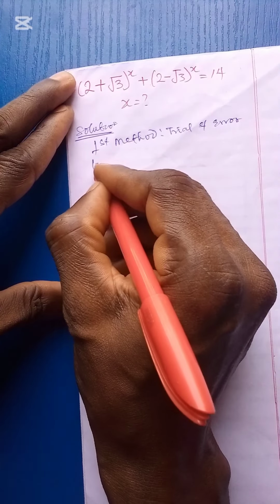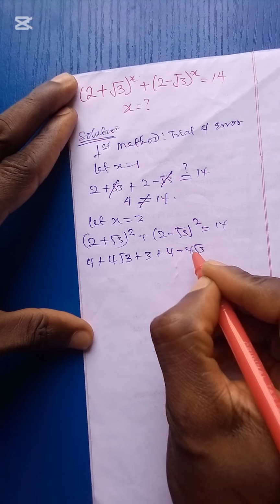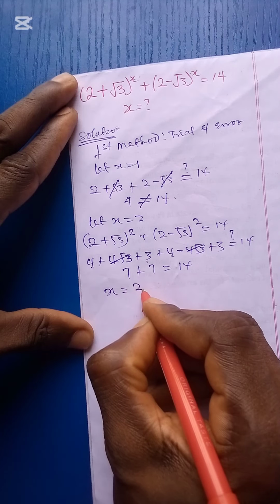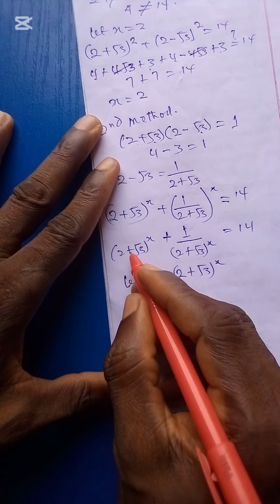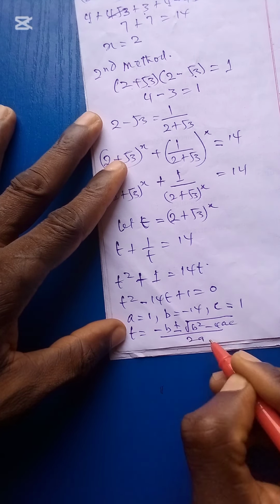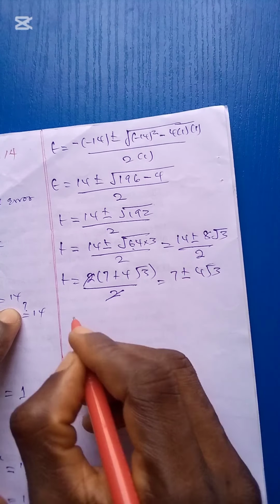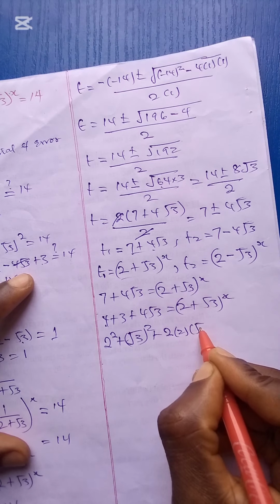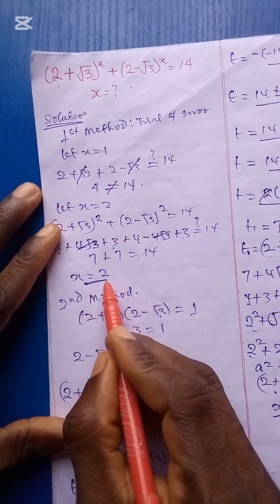Math Olympiad| Exponential Equation With Irrational Expressions as Base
The Math Olympiad problem solved in this video is an exponential equation With Irrational expressions as the base. Two methods are employed. The first is by trial and error. The second method uses algebraic manipulations to arrive at the answer.